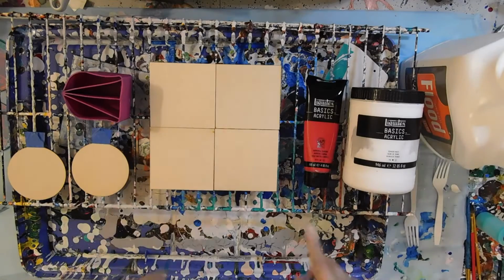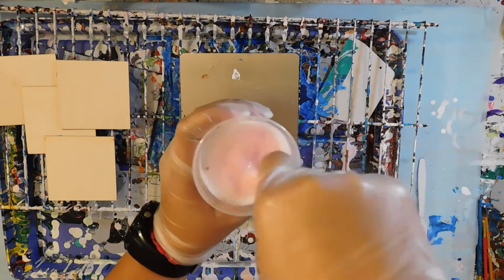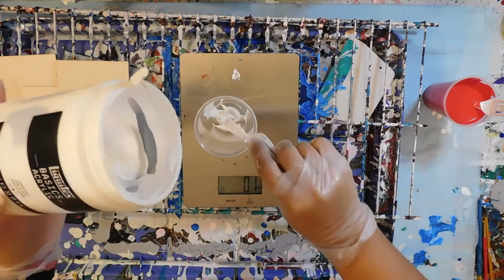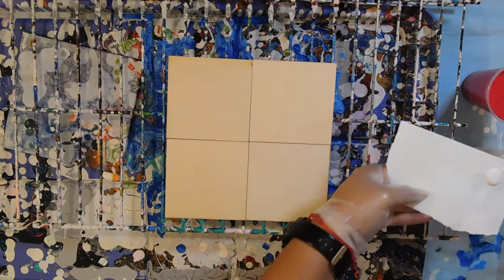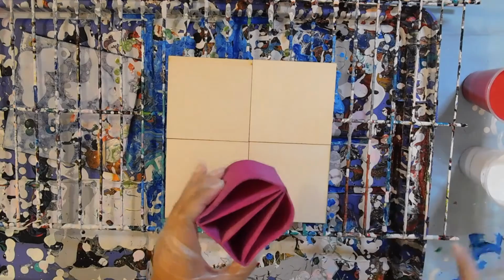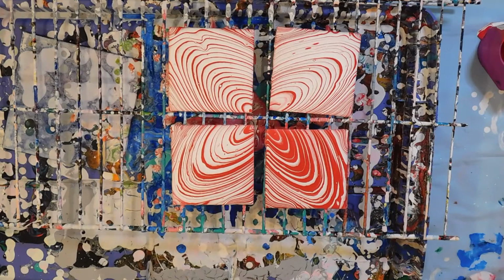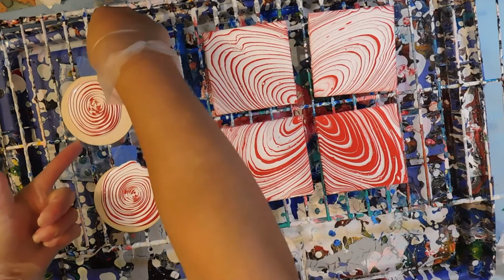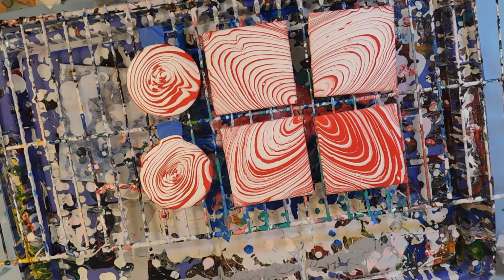Creating Christmas Inspired Coasters and Ornaments Using Ring Pour Fluid Acrylic Art Using Liquitex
Hello everyone!!

Today we are creating Christmas-inspired coasters and ornaments using the Ring Pour Fluid Acrylic Art technique. I used that Cadmium Red and Titanium White by Liquitex mixed with my normal pouring medium of Floetrol and water. In this video, I share my paint to pouring medium ratios as well.

***I am back with the voiceovers and want to know if this is something you would like for me to continue.

All the materials I used are below. I hope you enjoy it! :)

Also, let me know what you want to see me try next.

*Pouring Cup

*Floetrol and Water

*Unfinished Wood Coasters

*Unfinished Ornaments

--Sharing and creating and selling abstract art--

**Motto**
It’s never too late to learn, grow, get inspired, and pivot